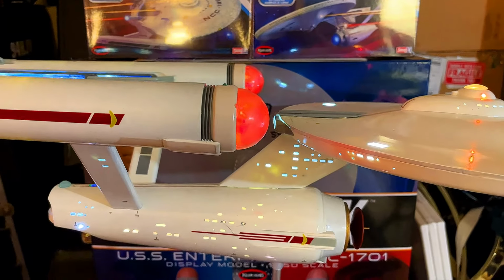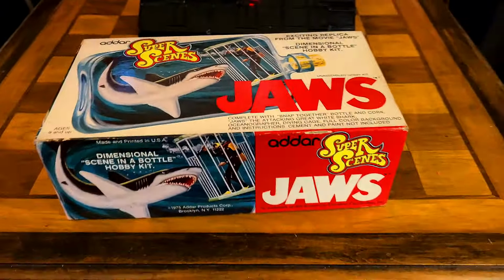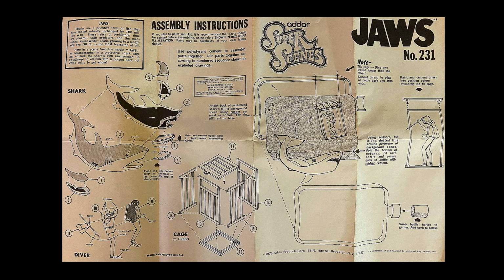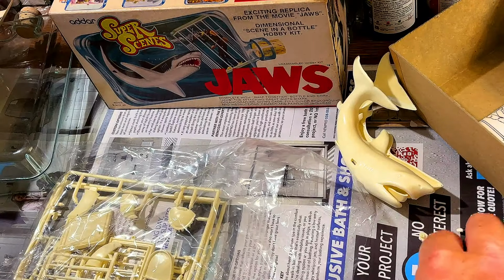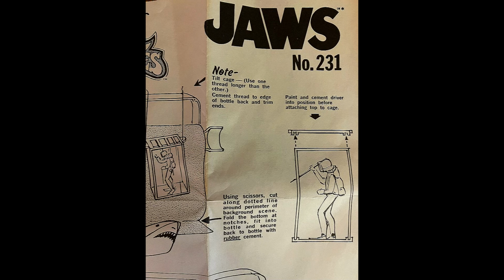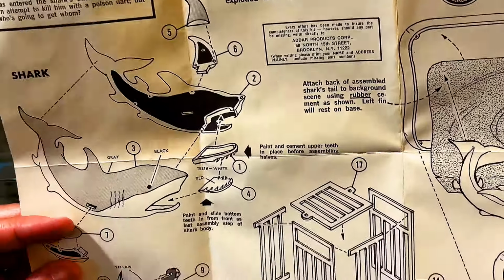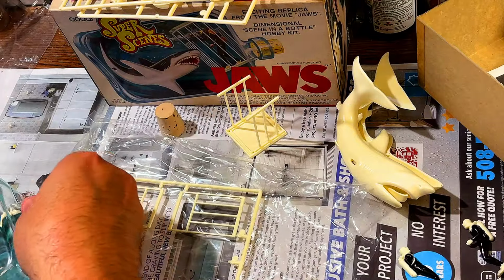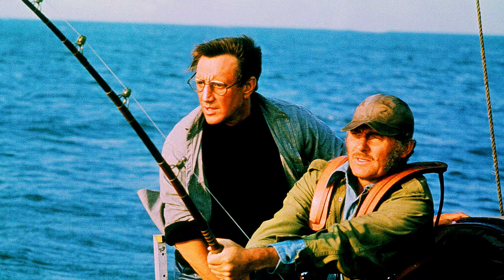Addar Super Scenes JAWS Un assembled Hobby Kit from 1975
Here is a Super Scenes Model Kit from 1975 depicting a scene from the hit movie JAWS.